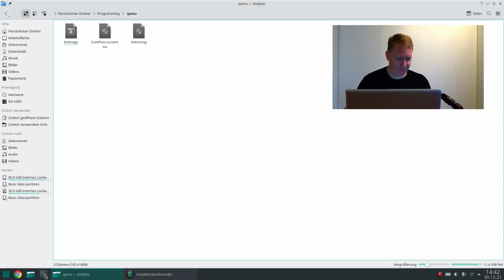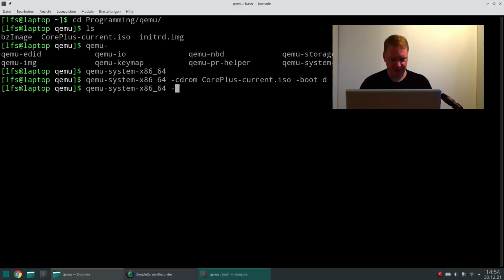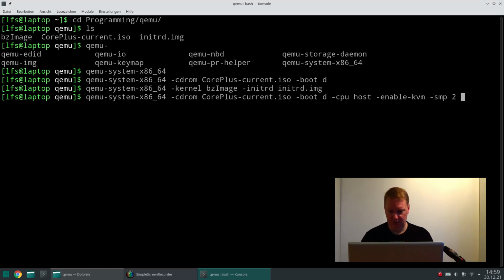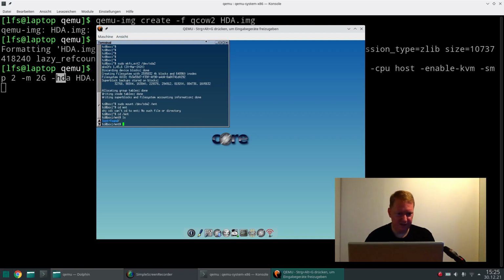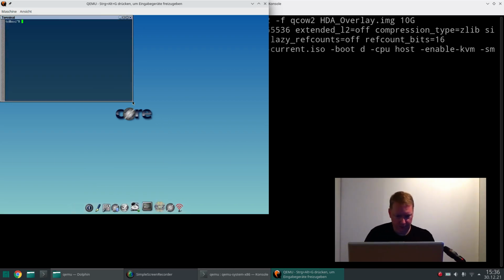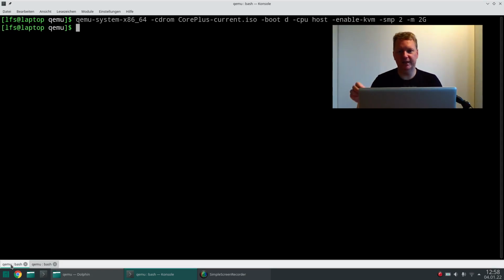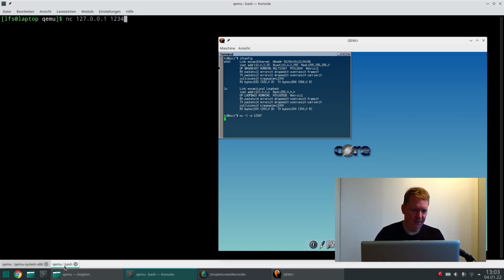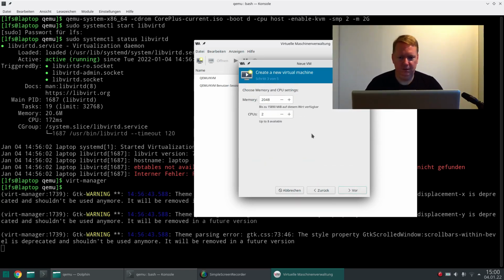QEMU Virtual Machine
In this video, we look at many features of the popular QEMU virtual machine.

See this video for the Kernel & InitRD I'm using.